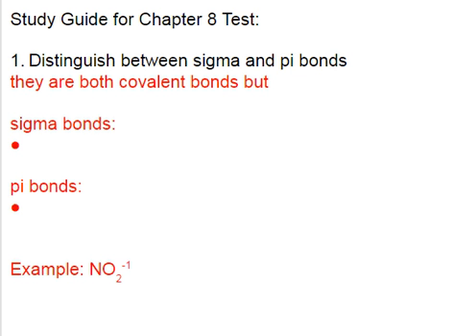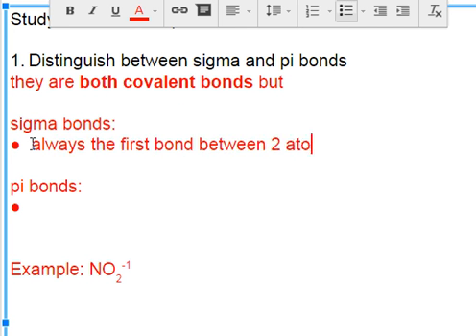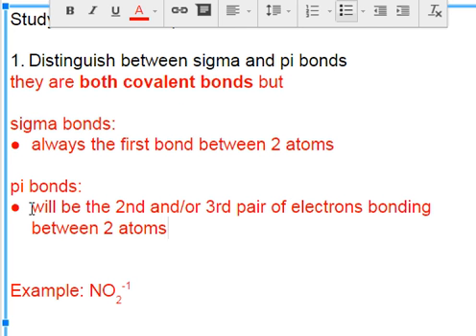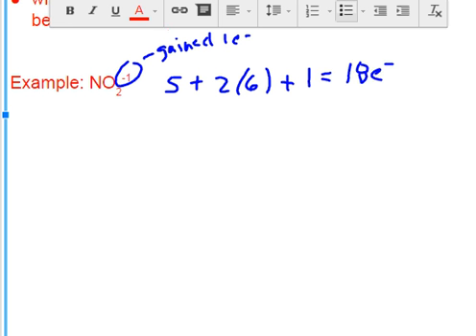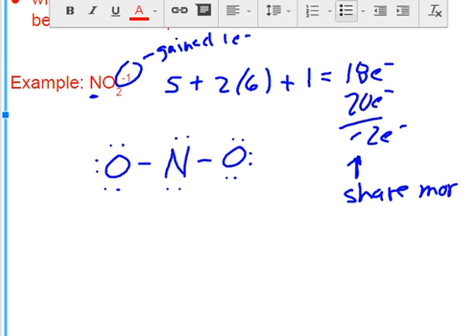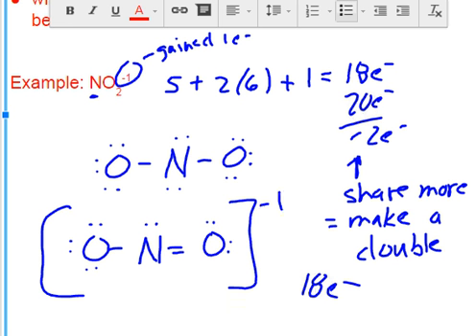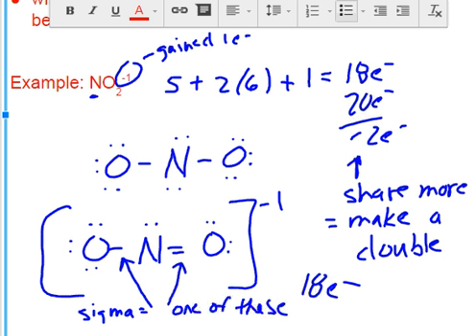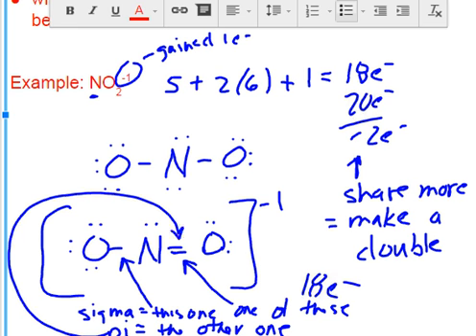Ch8 Obj1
Video of Ch 8 test review objective 1: sigma and pi bonds